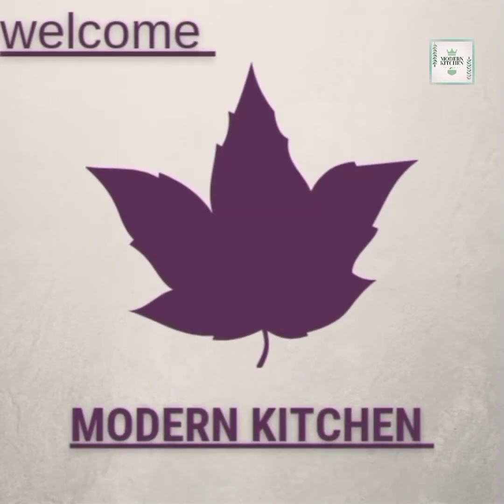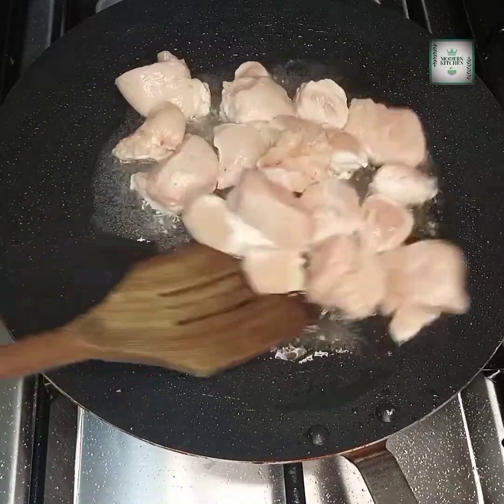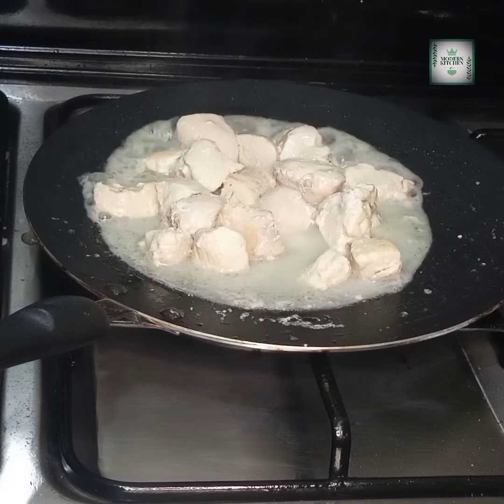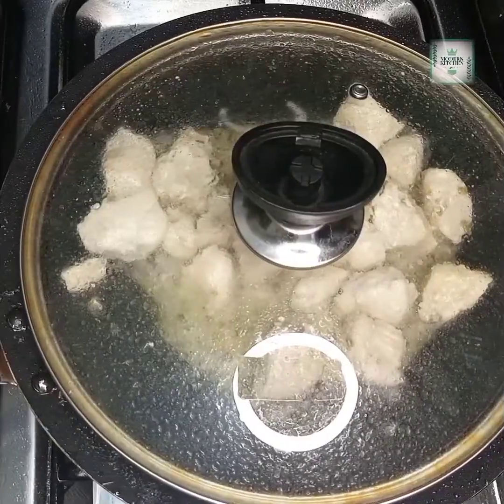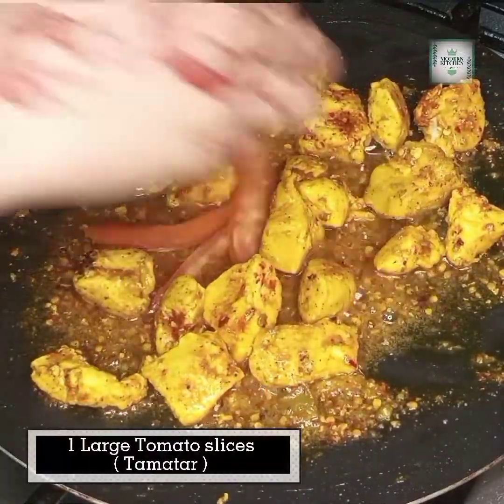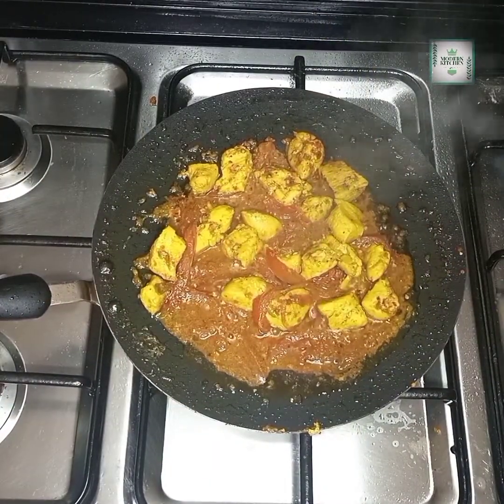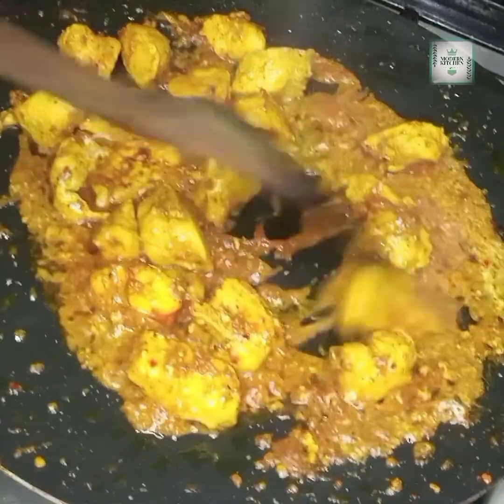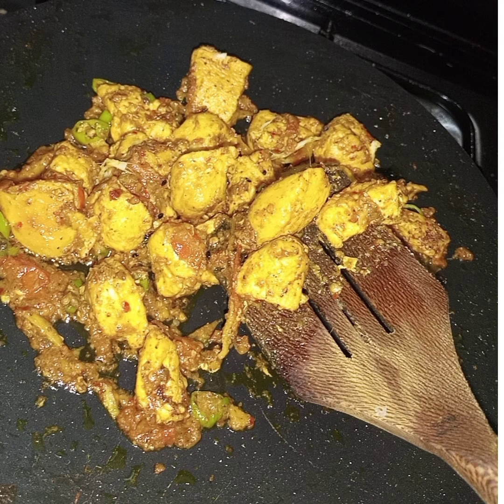Tawa Chicken | Restaurant_Style | pan fried chicken | Recipe by - ( MODERN KITCHEN )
ASSLAM-O-ALAIKUM Everyone ,

      Again here Guyz ! With new Amazing

    Recipe ! Same Like Restaurant Style

                       | TAWA CHICKEN MASALA |

let's make & eat Tawa chicken Masala at

 home Same like Restaurant Style ! In easy

 way  || I hope When you Watch this recipe you

will Drooling 😁 So Try this recipe nd send me

 your feedback guyz! Now You don't have to

 be in Lahore || to Enjoy it. This recipe Tawa

 Chicken is very popular & well known in

 Lahore. If you are Lahori So must try 😊 You

 will like this Recipe. If you like to watch My

 Recipes & Want me to make More such |

 turn on The Bell icon For new updates.

( Thankyou ). 💐

SNACKS VIDEO

                           °°°° FROM °°°°

Now enjoy the Tawa chicken ingredients;-

(1):-  100 ml Oil

(2):- 1/2 Kg chicken boneless

(3):- 1/2 Tsp Salt / numak

(4):- garlic/ginger + water Add 2-3 tbsp

(5):- 1/2 Tsp Green chillies Paste

(6):- 1/2 tsp Haldi / turmeric powder

(7):- 1/2 red chilli flaxes

(8):- 1large Tomato slices / Tamatar

(10):- 1&1/2 tbsp Yogurt / dahiii

For garnish :-

(1):- Ginger / Adrak

(2):- Green chilli / Hari mirch

(3):- If you like so add Coriander fresh leaves

Done ✅

DIRECTION :-

In a Pan add Oil , chicken Cook until changes the colour Then add 1/2 tsp Salt but it's to taste,
Cover&Cook Then Add Ginger+garlic Water add 3 tbsp , 1/2 tsp Green chillies Paste
Again cover&cook on medium-to-low Flame
1/2 tsp Turmeric powder - Red chilli flaxes 1/2 tsp Black pepper 1 large Tomato slices lid until tomato soft then Remove the Tomato skin.
Add Some water cover&cook for 3 minutes
for delicious taste add 1&1/2 Tbsp Yogurt Whisked. give a Nice mix then Add Green chillies / ginger slices for garnish And if you like to add Coriander fresh leaves then add nd Serve it.